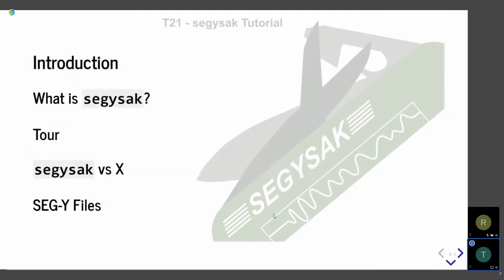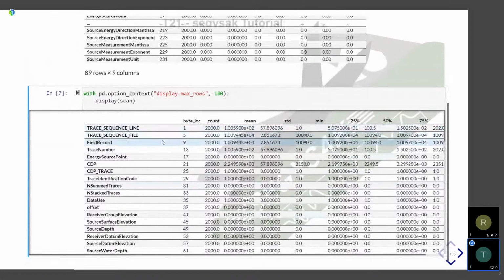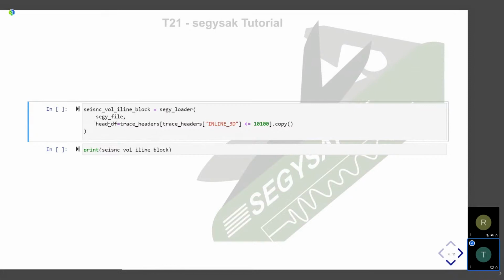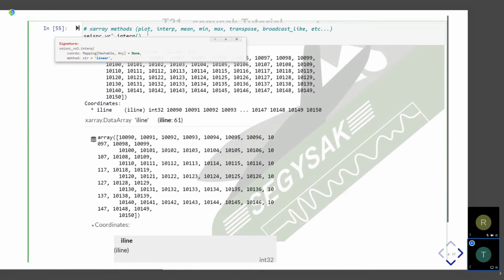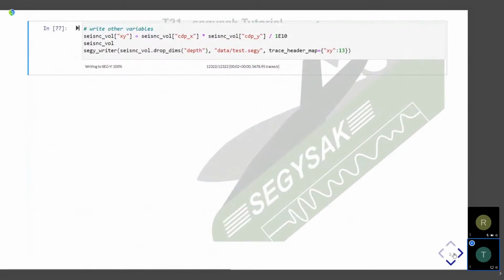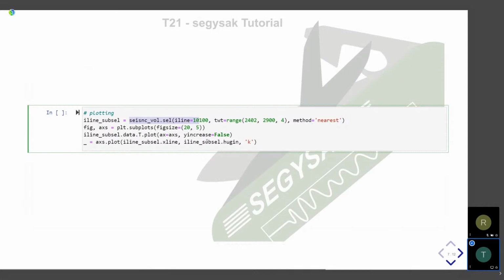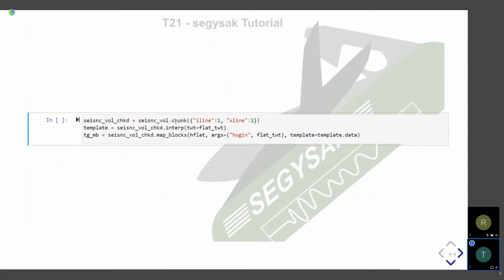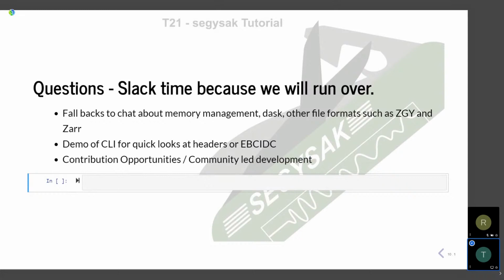Tutorial: Introduction to SEGY-SAK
Tony Hallam

This is a brief introduction and tutorial to the SEGY-SAK library which leverages the segyio and xarray libraries to make using SEG-Y data in Python easier and more intuitive.

You can learn more about SEGY-SAK here: segysak.readthedocs.io/

During the tutorial we will cover:
  - Introduction to the library, including installation via pip and documentation.
  - Where SEGY-SAK might be useful in your SEG-Y workflows.
  - Basic functionality of SEGY-SAK including, examining, scanning, loading, modifying and saving of SEG-Y data.
  - In memory manipulation of SEG-Y using the xarray library for easier data selection and manipulation.
  - Horizon attribute extraction using xarray.
  - Applying dimension based functions to xarray volumes.
  - Vectorising seismic data for machine learning.

**Joining Instructions:**

This tutorial is designed for intermediate users of Python. A follow along notebook (with tutorial data) and a conda environment yml with cloning and installation instructions is available from the tutorial Github repository

Please ensure you have cloned the Github repository, setup the conda enviornment and started the notebook before we begin the tutorial.

**Help:**

If there are any questions prior to the tutorial please raise them in the SEGY-SAK slack channel on Swung

00:00 - Start
03:45 - Introduction and Tutorial Setup
15:30 - Core Library Functionality
40:10 - Xarray Basics
58:30 - NetCDF File Format
1:12:37 - Horizon Attribute Extraction
1:29:40 - Mapping Function over blocks - Horizon Flattening
1:47:31 - Vectorization of Seismic Data
1:54:00 - Questions / FAQ